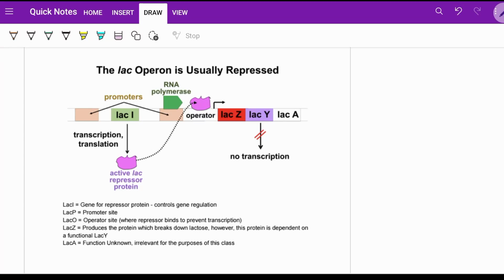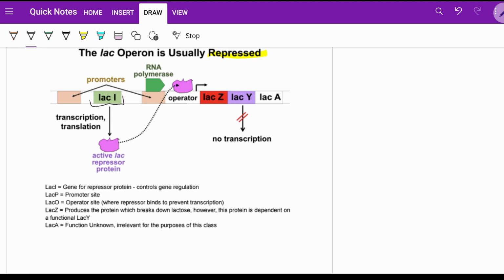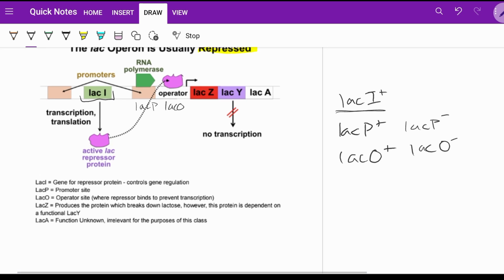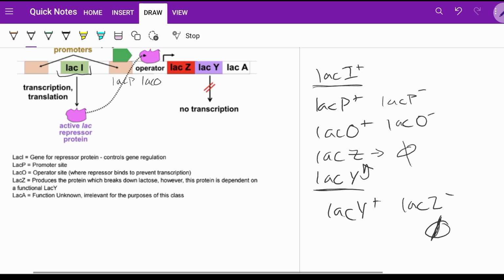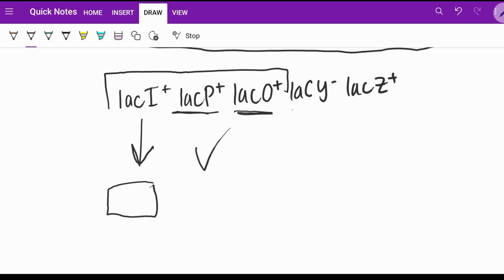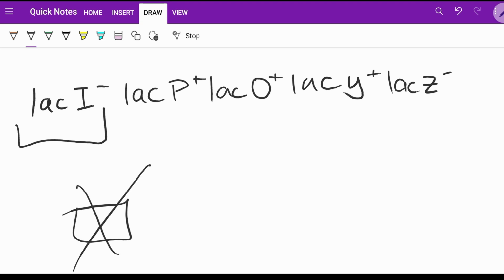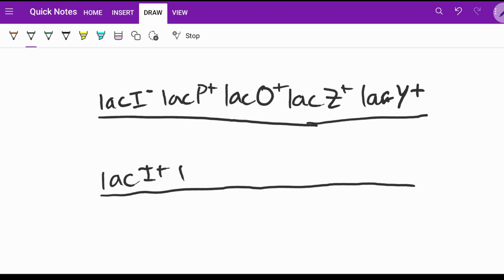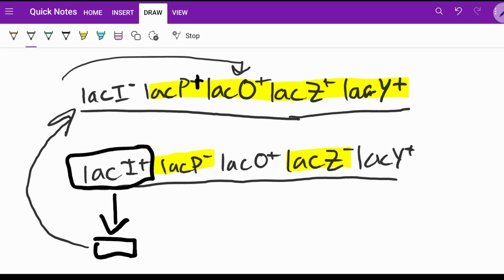Lac Operon Gene Functions, Regulation, and Mutation | Genetics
A quick explanation of the Lac Operon, specifically the interactions between its different genes and how mutations affect gene regulation and expression.